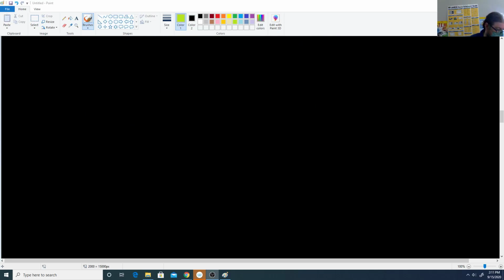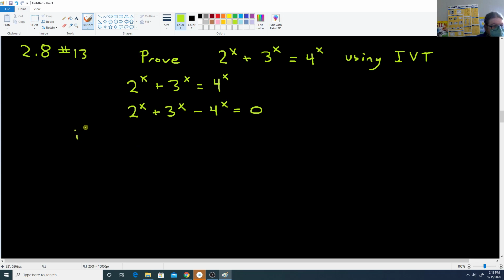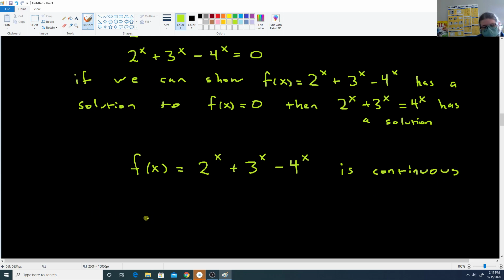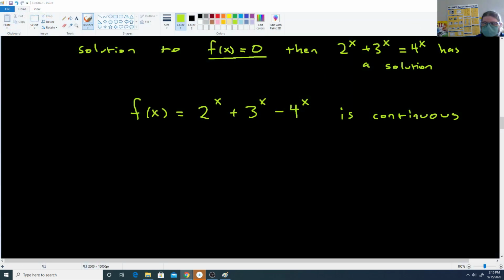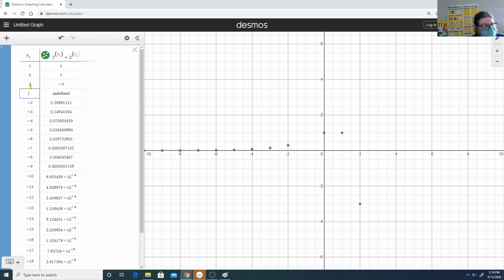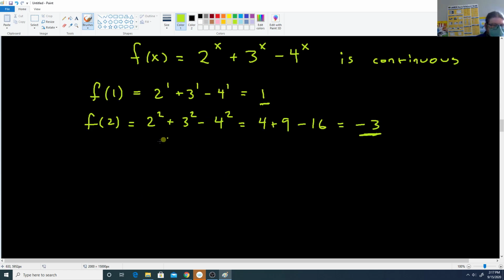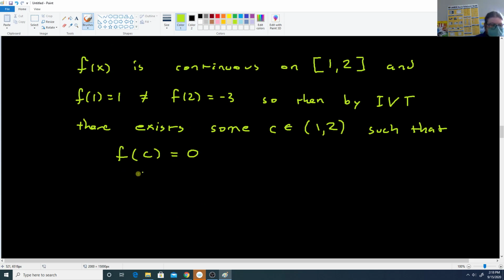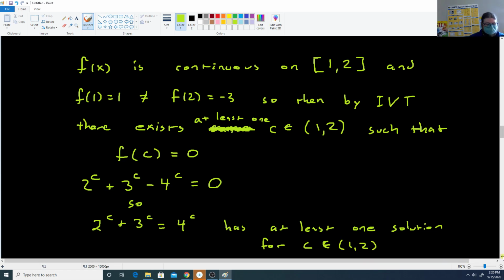2 8 13